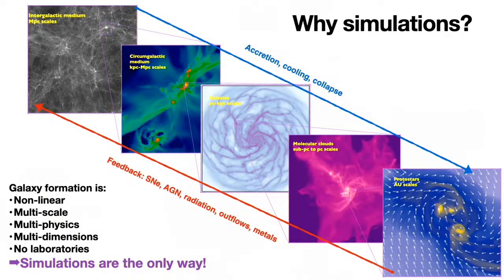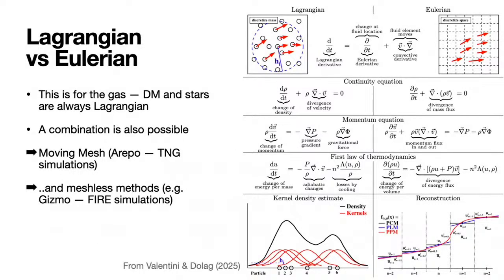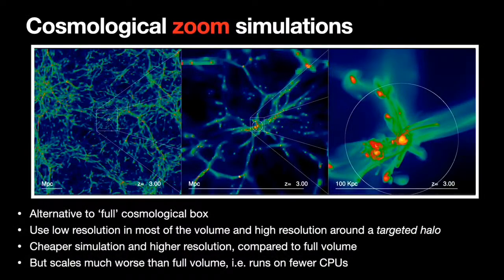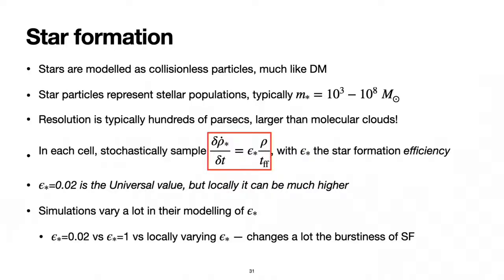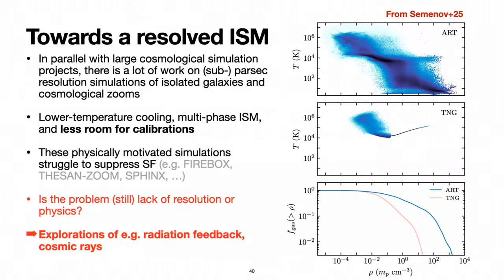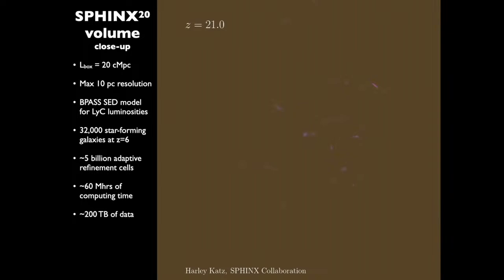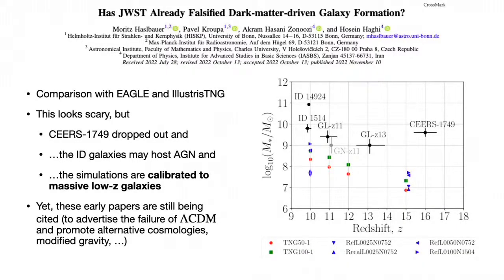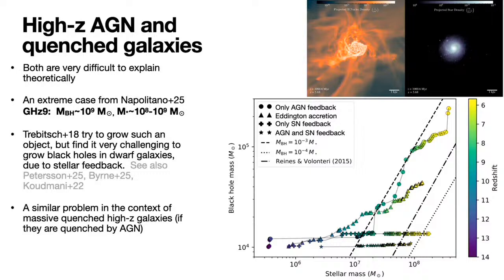Thursday 9 October - Karl Joakim Rosdahl - The first stars and galaxies: cosmological simulations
The formation and evolution of galaxies is a highly non-linear, multi-physics, multi-scales process that can only be approached theoretically using cosmological simulations to gain an understanding. With a synergy of observations and simulations evolving over the last three decades, a cohesive albeit incomplete picture has emerged of feedback-regulated galaxy growth over cosmic time. With the advent of the James Webb Space telescope, however, the plot has thickened, with seemingly overweight monster galaxies observed in the infancy of the Universe, and existing models appear to be increasingly challenged. I will review efforts to understand the formation of the first structures and the evolution of galaxies using cosmological simulations, with a focus on the first billion years and the epoch of reionization, and the challenges recently posed by JWST observations (which no doubt will have evolved significantly between the writing of this text and when the lectures will be given).

    Lecture 1 : An overview of simulations of galaxy evolution
        Chapter 1 – Different approaches to simulating the Universe
        Chapter 2 – The physical processes, and how to model them
        Chapter 3 – A history of cosmological simulations
        Chapter 4 – A transition to a resolved inter-stellar medium

    Lecture 2 : New challenges for simulations at high redshift
        Chapter 5 – PopIII stars
        Chapter 6 – Reionization with computers
        Chapter 7 – New challenges with JWST
        Chapter 8 – 'Observing' simulated galaxies
        Chapter 9 – The future: more physics, bigger computers, better methods